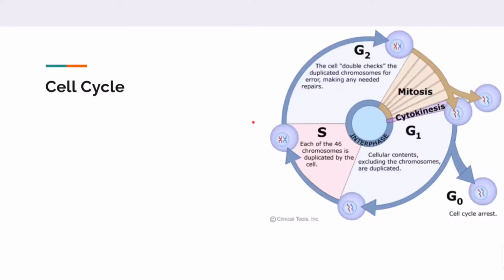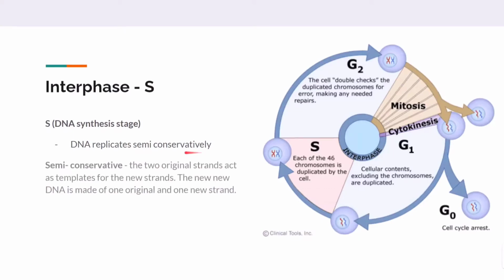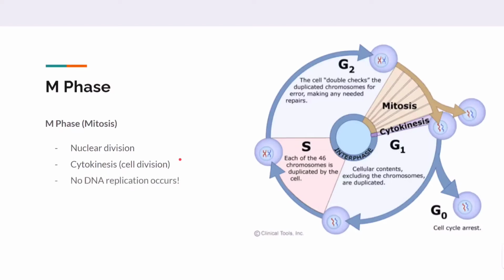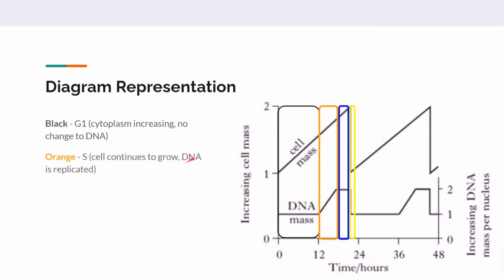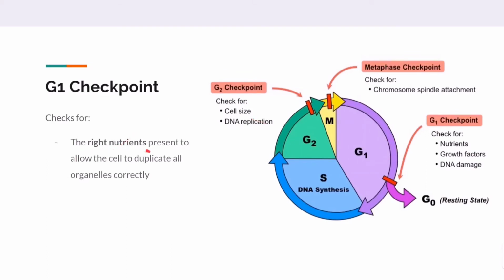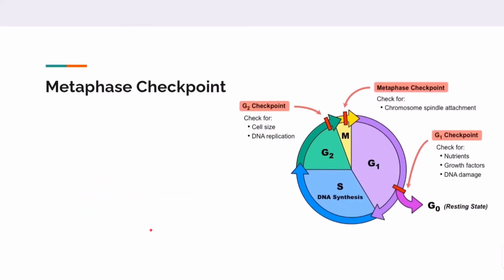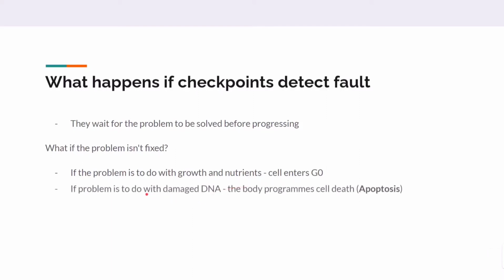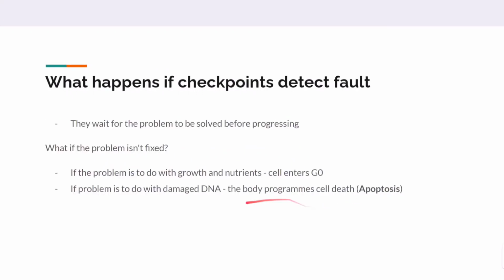A-Level Biology: Cell Cycle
Today's video is all about the cell cycle and the sections involved.

Ace Academia aims to give bitesize yet resourceful revision to aid you on your A level journey.
Happy Revising!